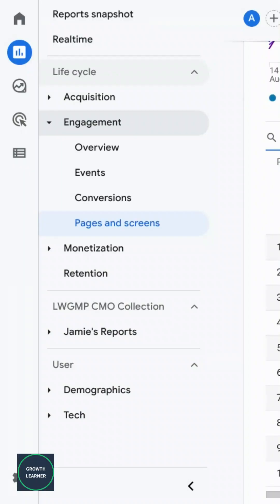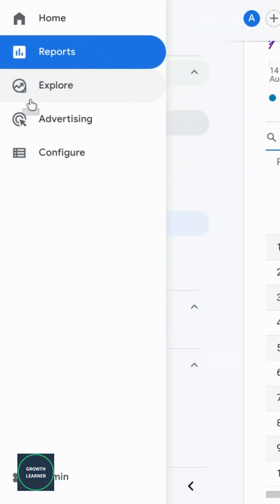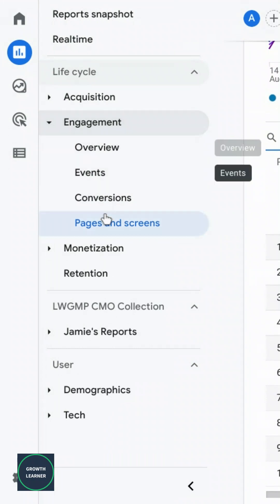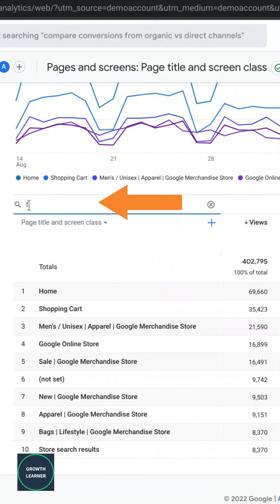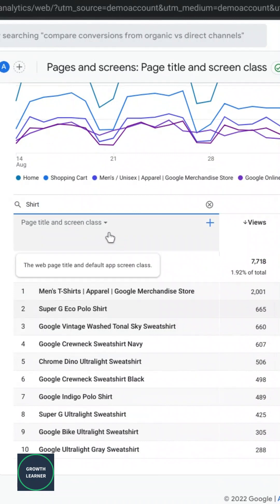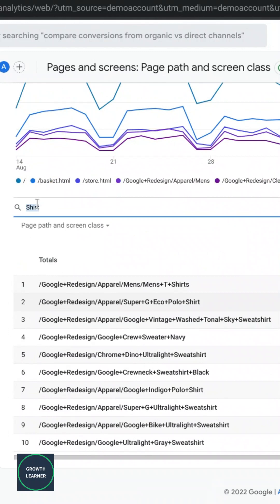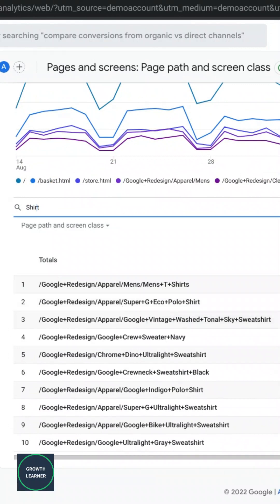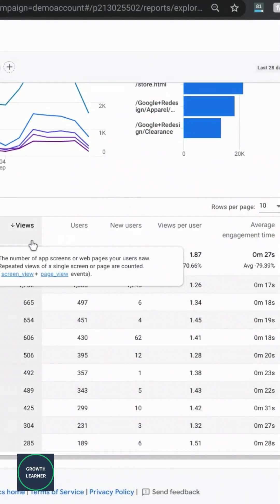Finding Google Analytics 4 Reports for Specific Pages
Google Analytics 4 has simplified the out-of-the-box reporting structure. That means providing only one out-of-the-box pages report under the Engagement section.

Google Analytics 4 still provides you with a way to search for reporting on specific pages. You can search for specific pages by page title or by page path.

for more content on Google Analytics, web analytics, digital analytics, tracking, reporting, & finding insight.